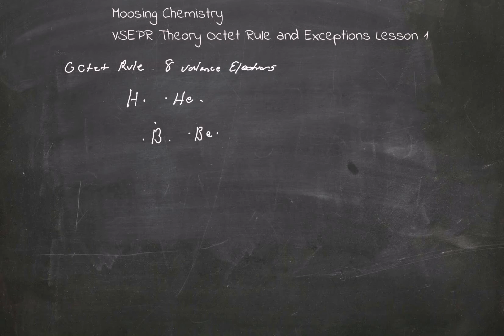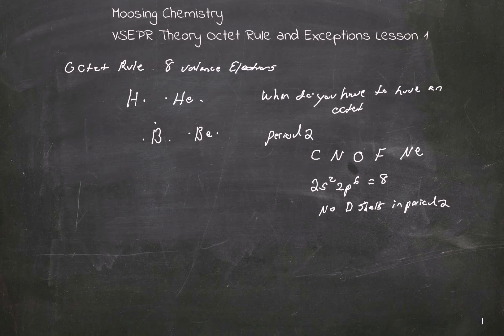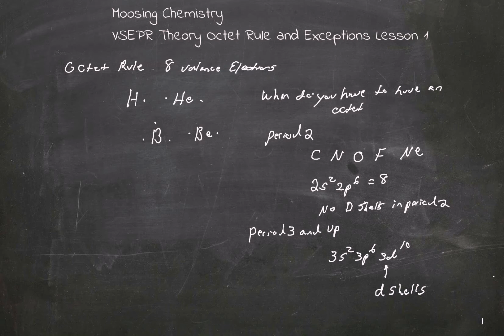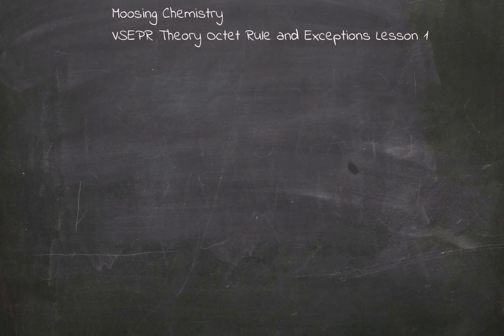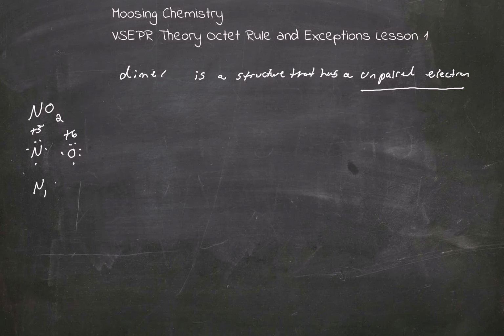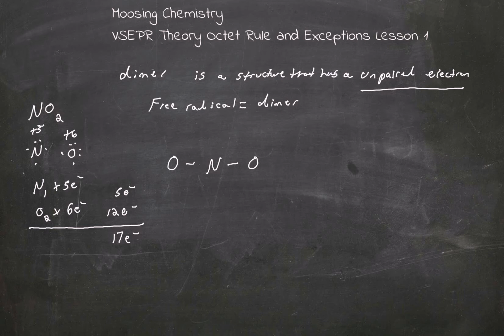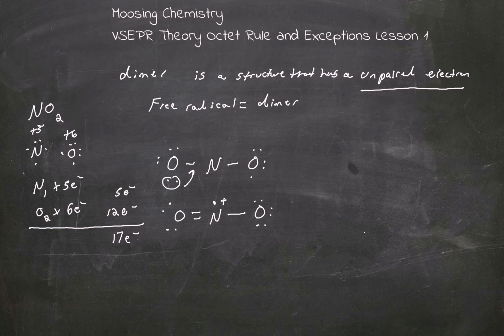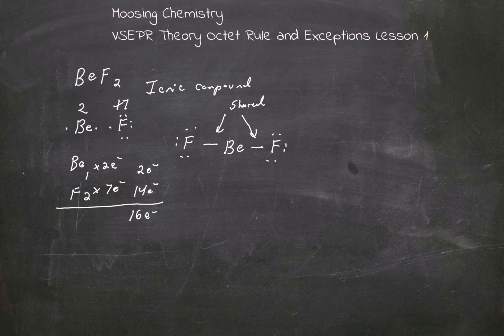VSEPR Theory Octet and Exceptions Lesson 1a